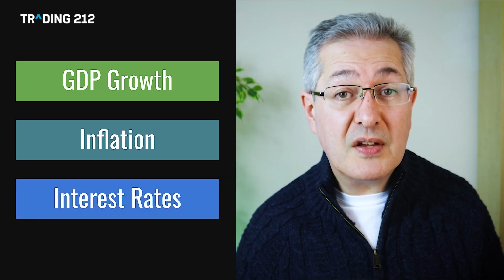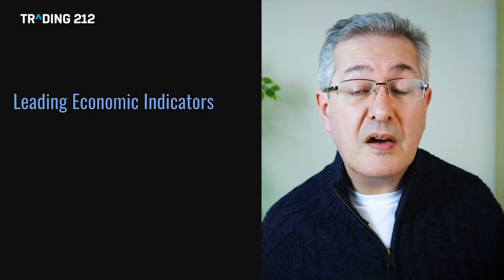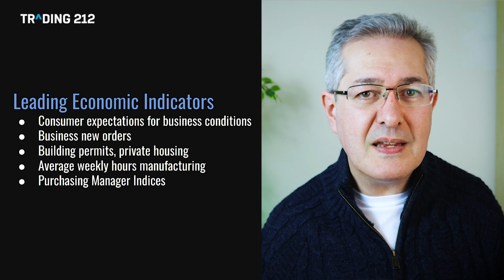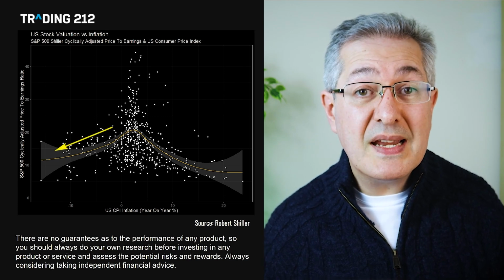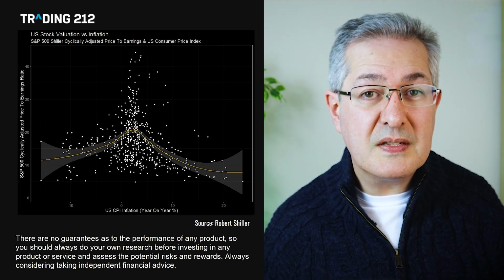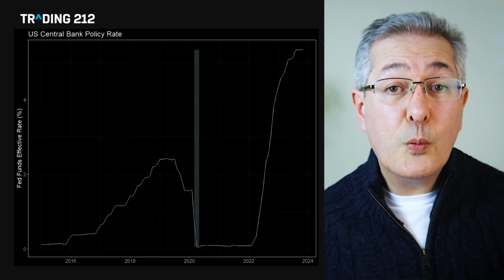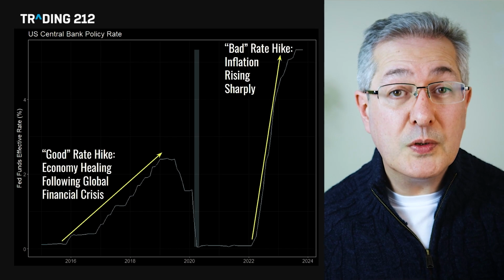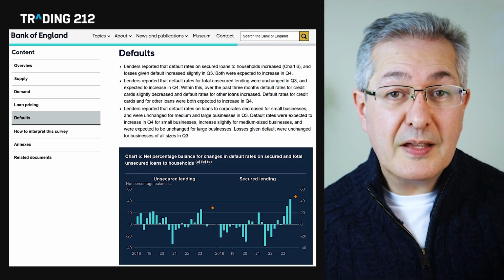Мacro Checklist for Investing in a Country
In this video, we'll see how to assess the macroeconomic state of a country to determine whether its stock market presents a good investment opportunity. We will identify the key macroeconomic factors that investors need to be aware of, such as GDP growth rates, inflation trends, and interest rates, and how each of these indicators reflects the overall health and stability of the economy.

By integrating these diverse elements, we aim to provide a thorough understanding of how macroeconomic conditions can influence stock market performance.

⌚ Timestamps:
0:00 - Intro
0:22 - Macroeconomic factors
1:48 - Leading economic indicators
4:43 - Credit conditions

Ramin's personal YouTube channel: @Pensioncraft

When investing, your capital is at risk. Investments can fall and rise, and you may get back less than you invested. Past performance doesn't guarantee future results. The information in the video was correct at the time of recording but may have since changed.